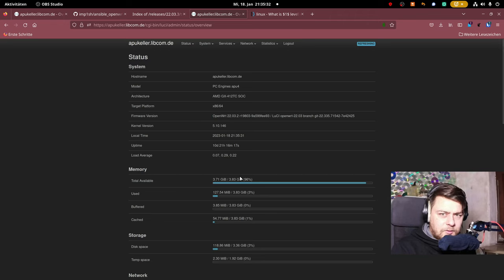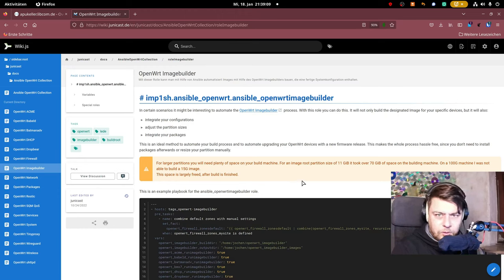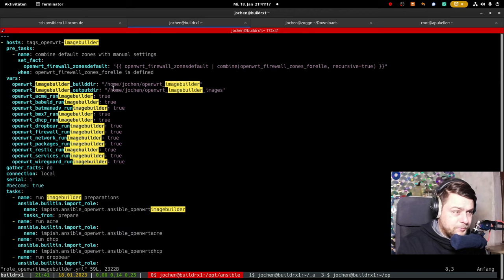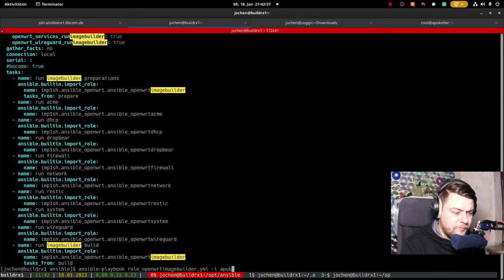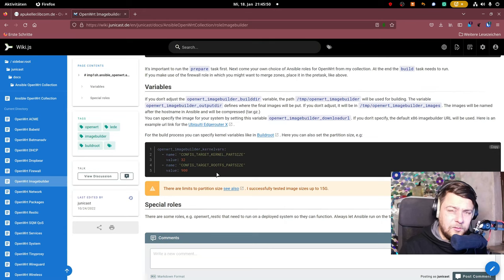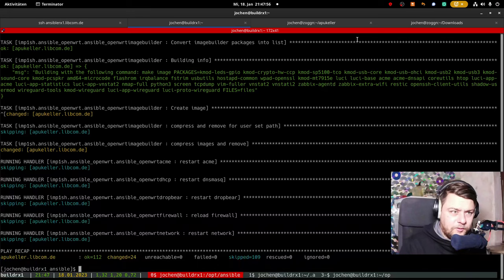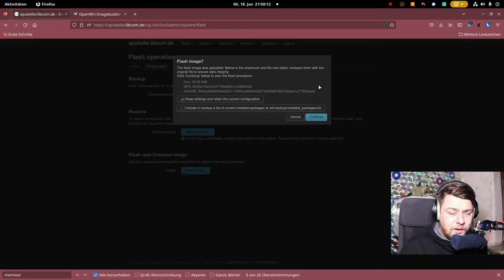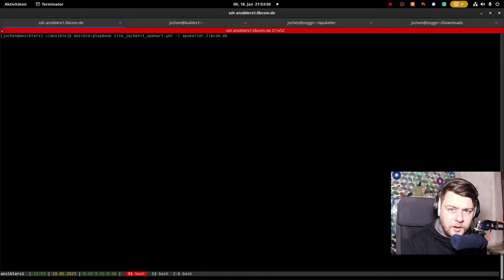OpenWrt upgrade - The EASY way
OpenWrt upgrades can be cumbersome. You want to keep your partition sizes, your configuration files and also your installed packages.
Here is the best solution there is, using Ansible.

00:00 Introduction
01:14 OpenWrt upgrading issues
01:56 Imagebuilder setup
03:56 building
05:40 flashing
06:30 Final steps